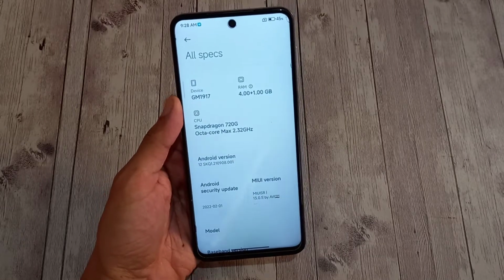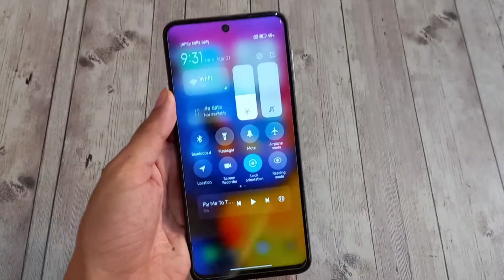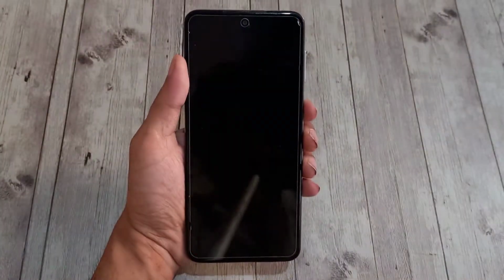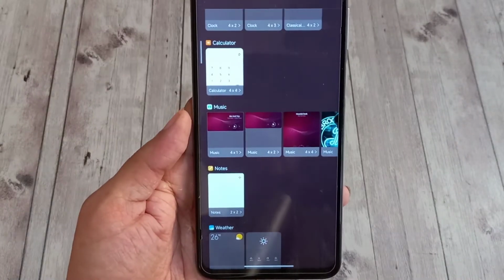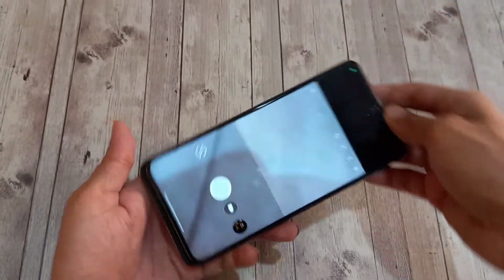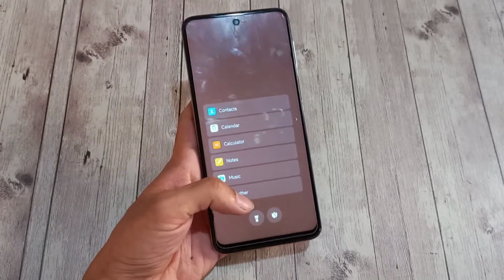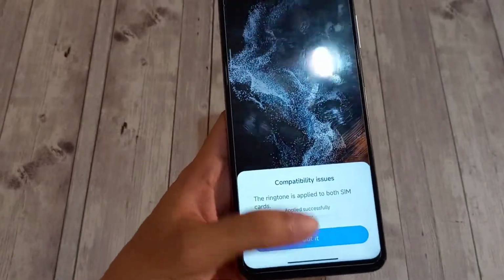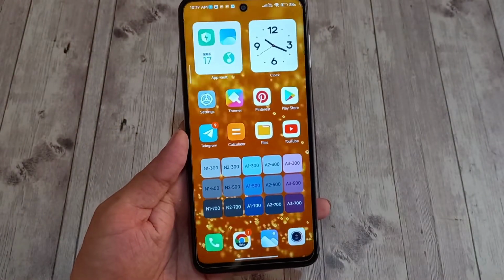Most Stable MIUI 13 For Miatoll With Android 12 For Redmi Note 9S/9Pro/ProMax/POCO M2 Pro 🤩❓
Here's a quick look at the new custom MIUI, the MIUISR v13.0.1 with Android 12.
For Miatoll (Redmi Note 9S Curtana, Redmi Note 9 Pro Joyeuse, Redmi Note 9 Pro Max Excalibur and POCO M2 Pro Gram)

𝗕𝗲𝗳𝗼𝗿𝗲 𝘆𝗼𝘂 𝗺𝗮𝗸𝗲 𝘆𝗼𝘂𝗿 𝗺𝗶𝗻𝗱 𝘁𝗼 𝗳𝗹𝗮𝘀𝗵 𝘁𝗵𝗶𝘀 𝗥𝗢𝗠 𝗼𝗻 𝘆𝗼𝘂𝗿 𝗱𝗲𝘃𝗶𝗰𝗲
Installing custom OSes voids device warrenty and carries the risk of bootloops, hardbricks. Also, custom ROMs are unofficial OSes developed by third party developers and are sometimes less secure than those developed by OEMs themselves. So, proceed at your own responsibility.

ROM Credit: Avi Garg

𝗦𝗘𝗟𝗶𝗻𝘂𝘅 𝘀𝘁𝗮𝘁𝘂𝘀: 𝗣𝗲𝗿𝗺𝗶𝘀𝘀𝗶𝘃𝗲
𝗗𝗮𝘁𝗮 𝗲𝗻𝗰𝗿𝘆𝗽𝘁𝗶𝗼𝗻: 𝗡𝗼𝘁 𝗲𝗻𝗰𝗿𝘆𝗽𝘁𝗲𝗱